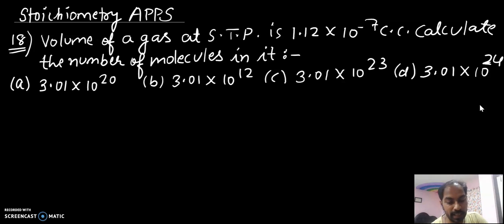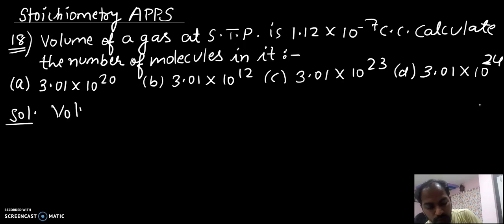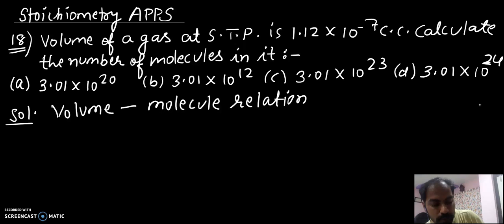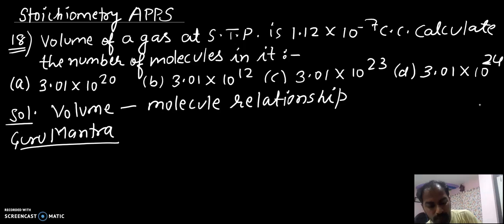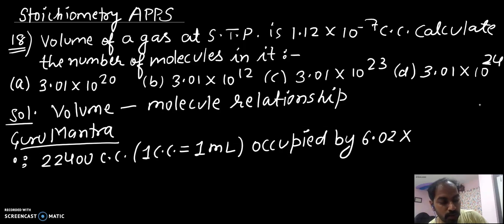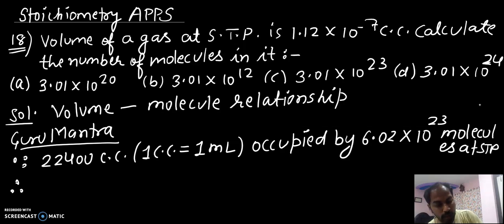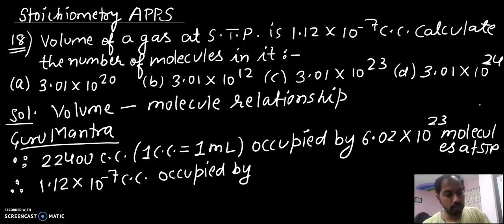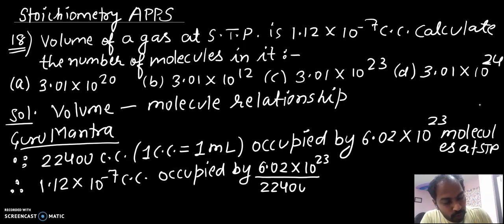Chemistry||Stoichiometry||Some Questions and Their Solutions||By Dr Kapil Jain Sir-The Chemophile